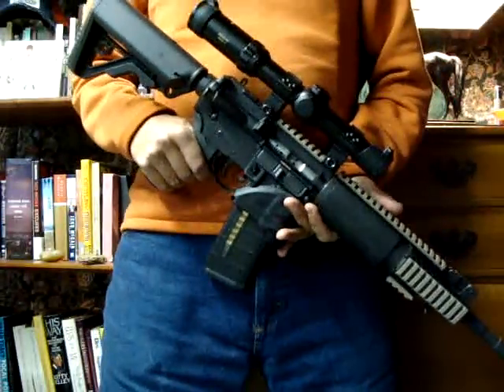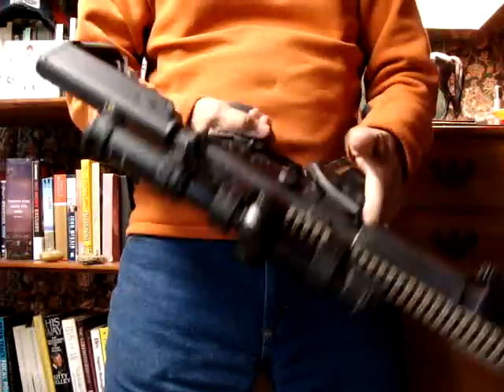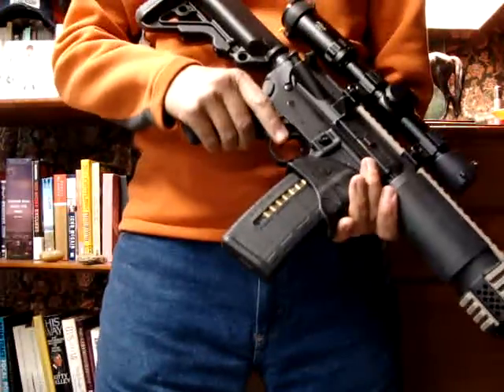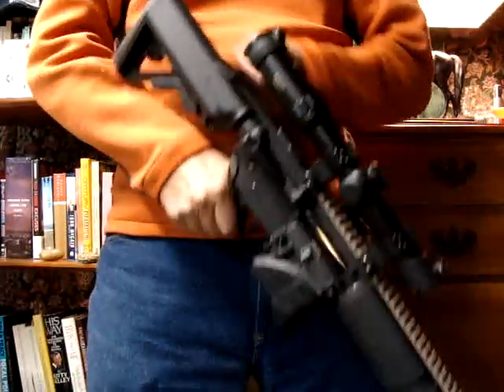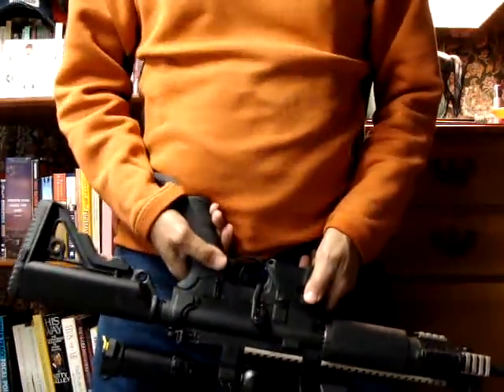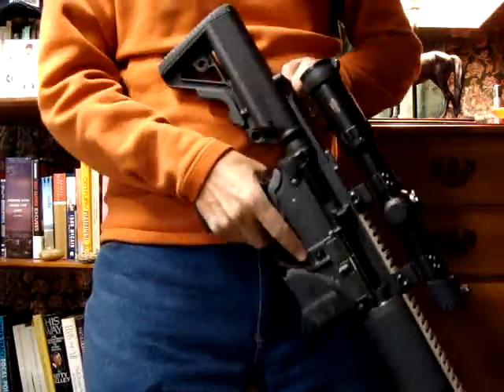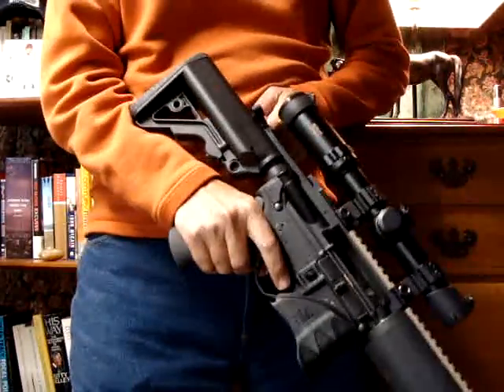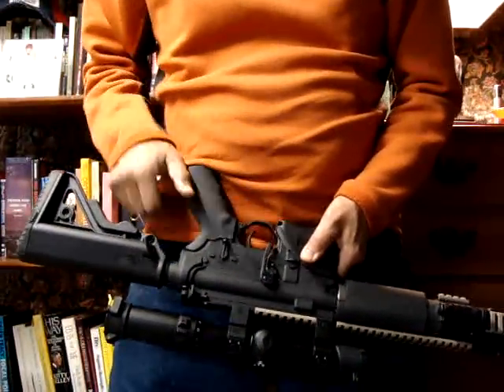Magpul BAD Lever Install and Review. Demo short and sweet.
Randy Cooter gives us a full demo of the Magpul B.A.D. Lever. He breaks down its purpose and shows us how to install it. This video is for serious operators only. dont be shocked at his down to earth attitude. it is his nature to be foreward. He is obviously a lethal weapon and proves time and time again: All Guns Are Always LOADED.